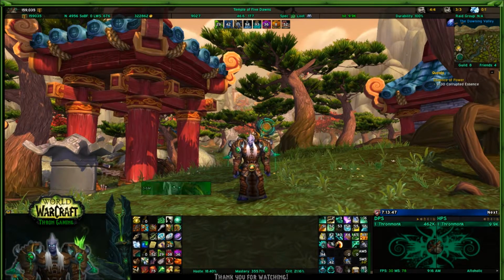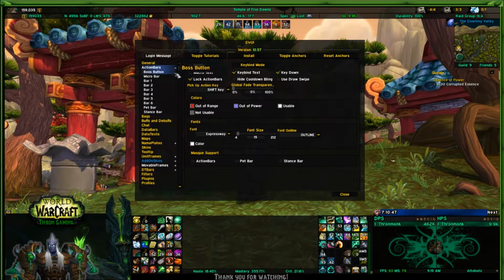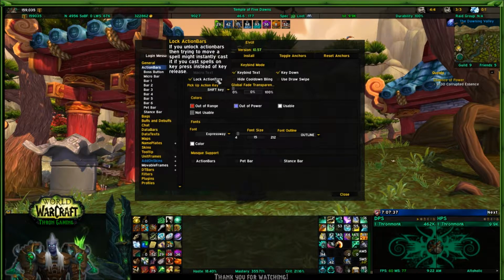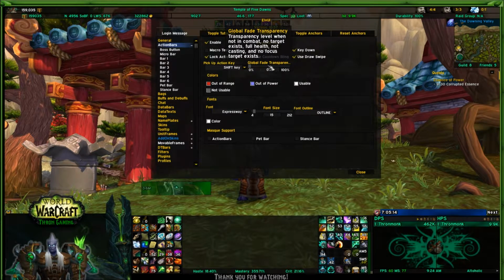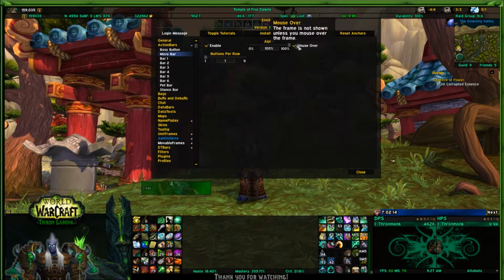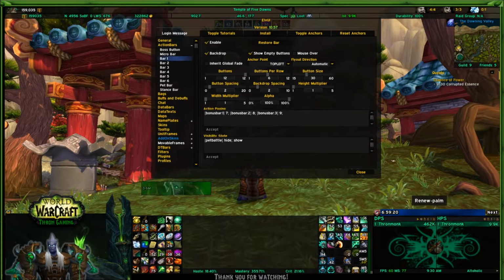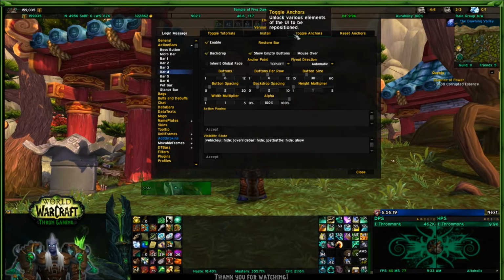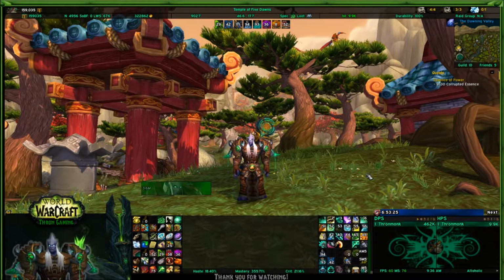Episode 03 - ElvUI Ver. 10.52 Update - Action Bars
This is an update to my previous guide on ElvUI and I will  cover the entire add-on in several episodes.